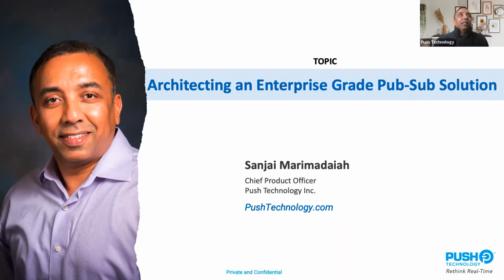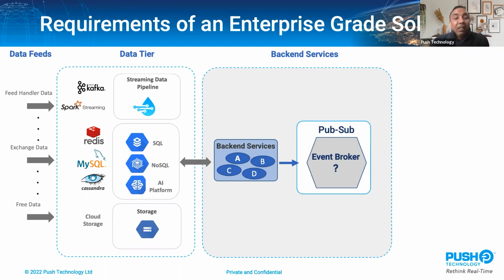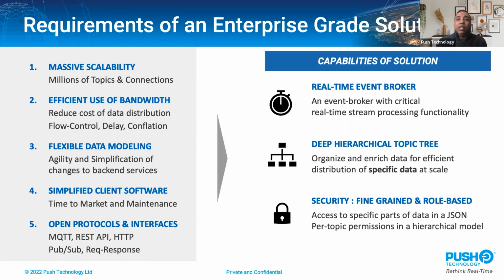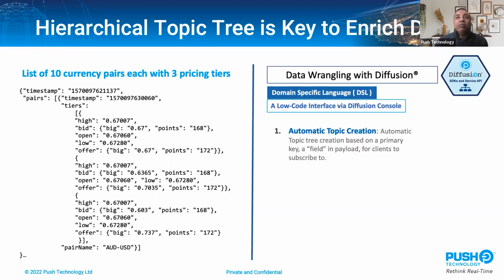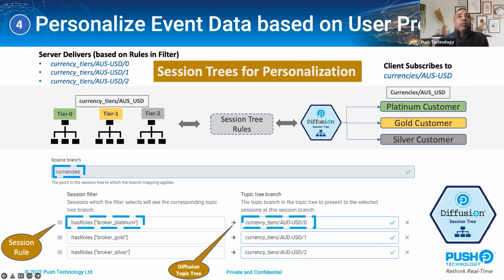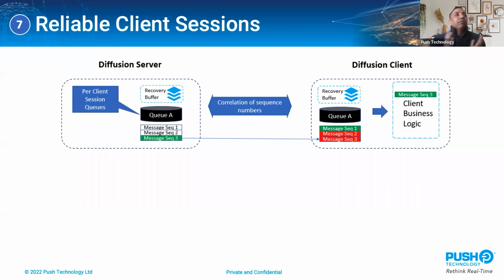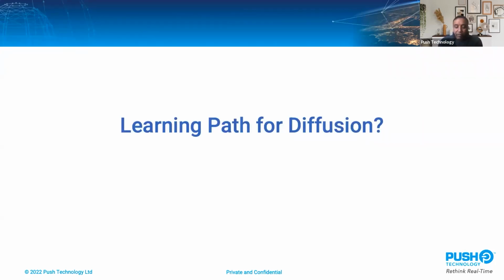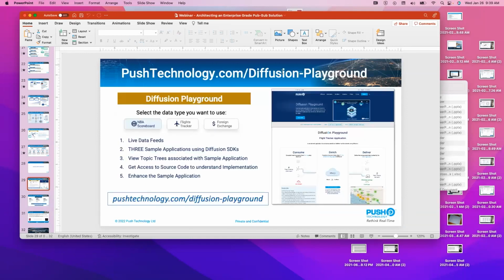Architecting an Enterprise Grade Pub-Sub Solution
Digital Transformation continues to be among the top priorities at enterprises worldwide. Enterprise Architects are adopting Event-Driven Architectures using Pub-Sub Platforms in support of the digital transformation initiatives. However, they face several challenges in bringing the solutions to market on-time and cost effectively.

In this webinar, you will learn :

    the key requirements of an enterprise grade pub-sub solution
    an architectural framework to address the requirements.
    an end-to-end solution using live market data feeds.

All attendees will get access to the sample code and FREE access to a PaaS platform to enhance the solution.